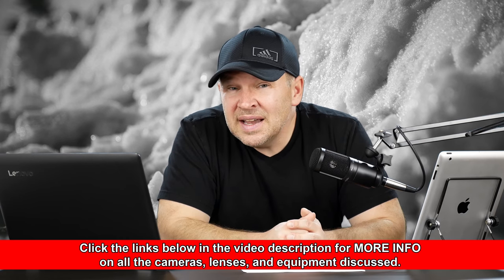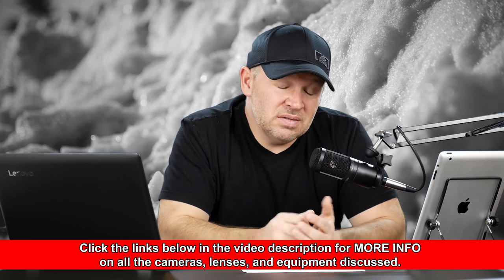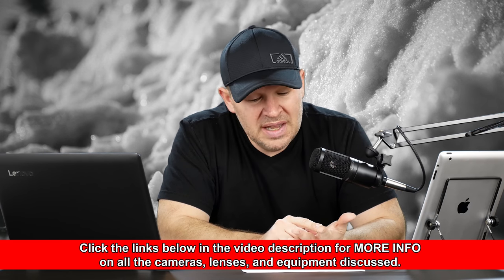Canon 90D vs Canon 80D - Buy 80D NOW or WAIT for 90D?